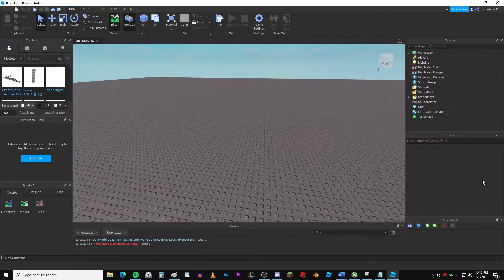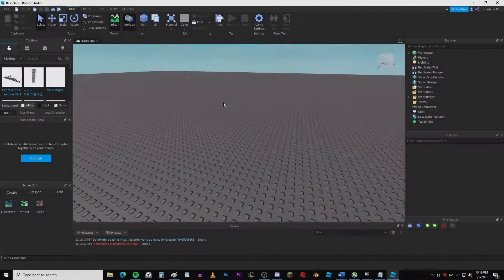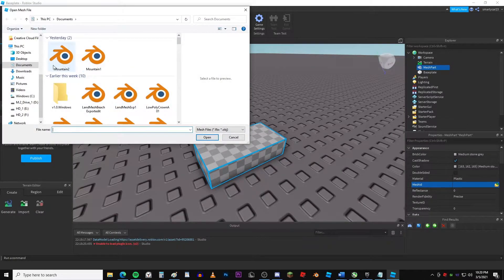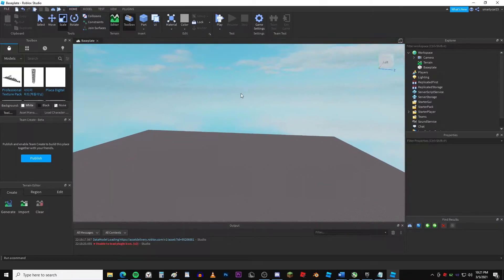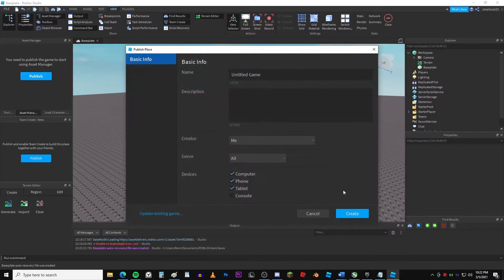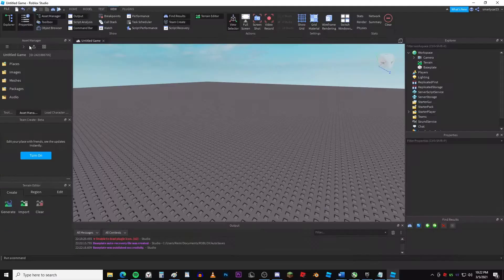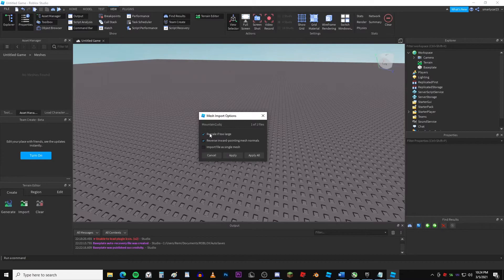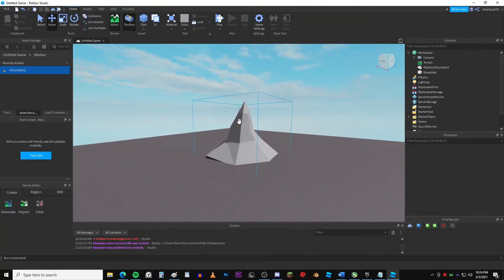How to Import Blender Models to Roblox Studio (All methods + tips)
In this video I show you how to Import 3D models from Blender to Roblox Studio! This works with all versions of blender as long as you export as an OBJ or FBX model.
Still having trouble? Ask me in the comments!